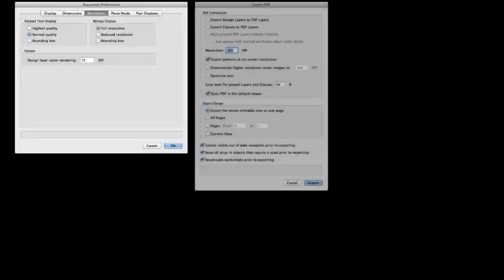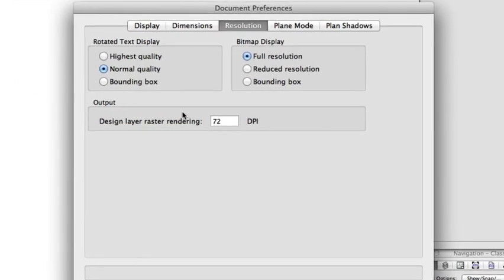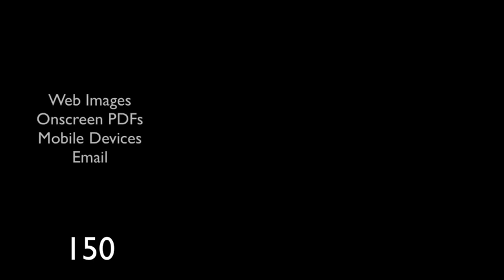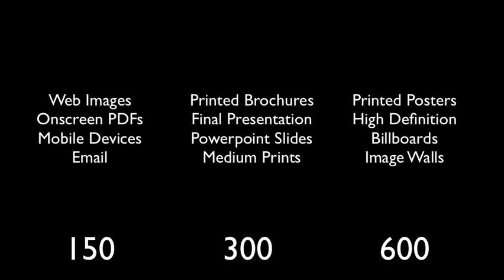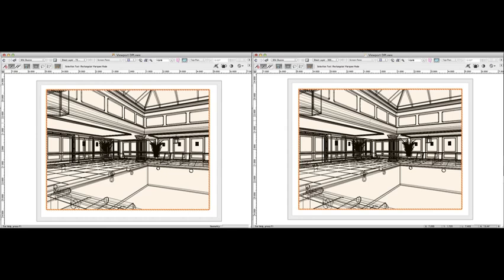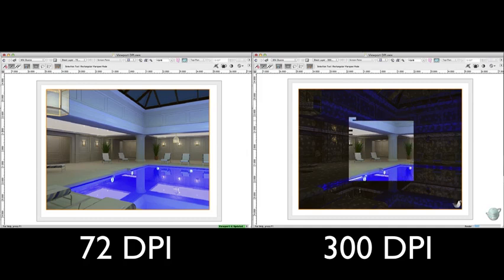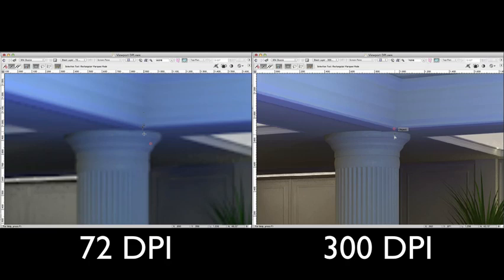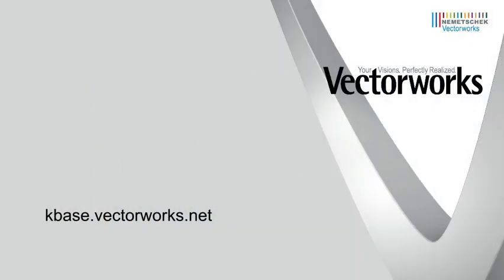Resolution and DPI in Vectorworks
In this video, we cover the basics of understanding as well as working with Resolution and DPI.